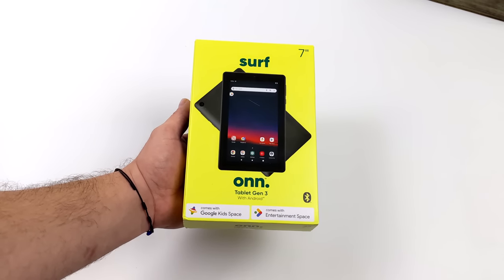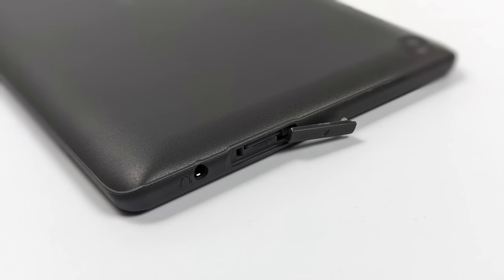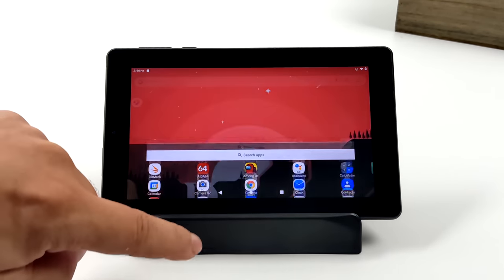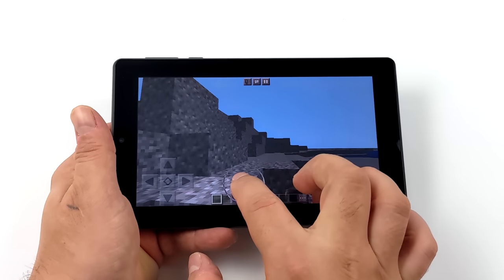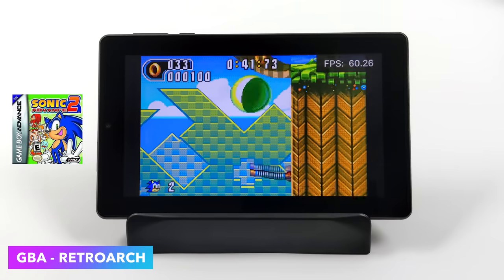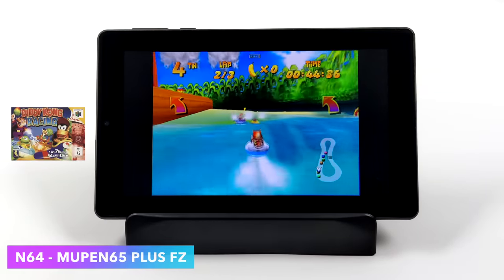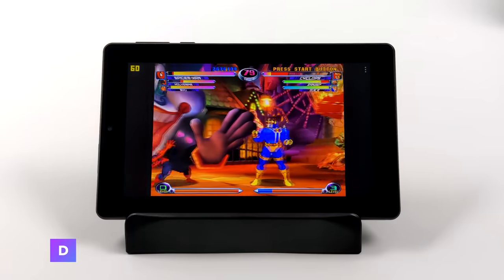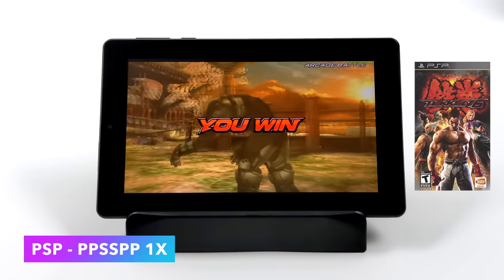First Look, New Walmart Onn Surf Gen 3 Android Tablet, Worth $59?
Walmart just released some new ONN Surf tablets for 2022 and in this video, we take a look at and test out the ONN Surf 7" Gen 3 2022 android tablet to see if it's worth picking up. We do an unboxing, test some youtube video playback, android gaming, and emulation like Gameboy advance, Dreamcast, NDS, PS1, and PSP. I can tell you right now that it's better than the amazon fore 7 tablet but by how much? let's find out.

00:00 Introduction
00:19 unboxing 2022 ONN Tablet Gen 3
00:47 overview ONN Tablet Gen 3
01:35 specs ONN Tablet Gen 3
02:30 overall performance ONN Tablet Gen 3
02:59 youtube video playback test ONN Tablet Gen 3
03:33 android gaming Minecraft, Among US, Dead cells ONN Tablet Gen 3
04:43 GBA EMulation test ONN Tablet Gen 3
05:14 DS EMu Drastic ONN Tablet Gen 3
05:38 PS1 emulation ONN Tablet Gen 3
06:08 N64 emulator test ONN Tablet Gen 3
06:53 Dreamcast test ONN Tablet Gen 3
07:39 PSP emulation test ONN Tablet Gen 3

ETAPRIME
12520 Capital Blvd Ste 401 Number 108